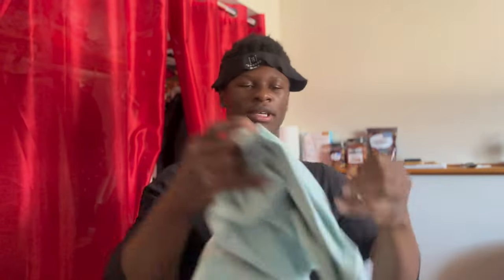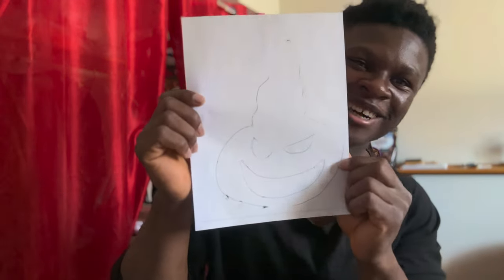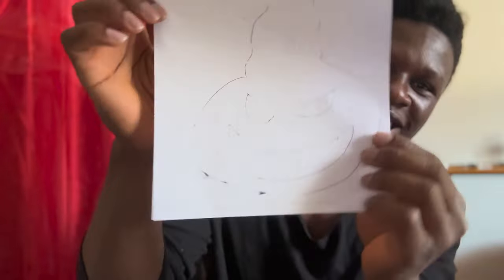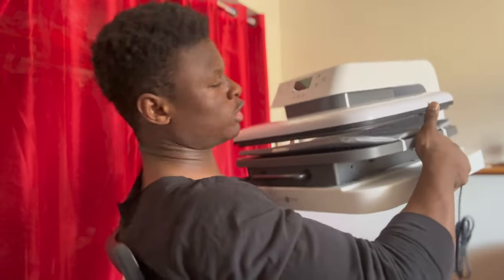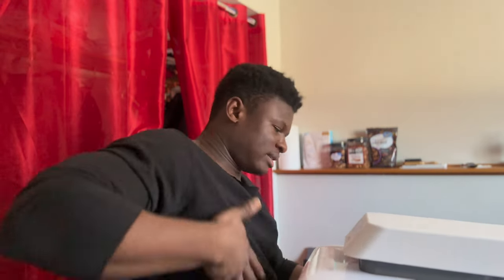Vlogging Gym/Brand Life | Chest & Shoulders Workout | Upcoming Brand Part 3